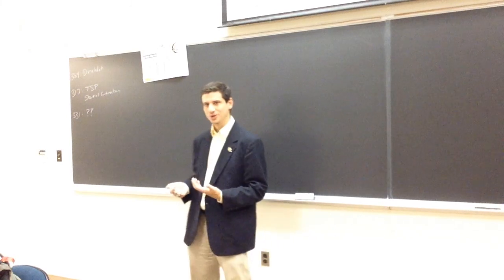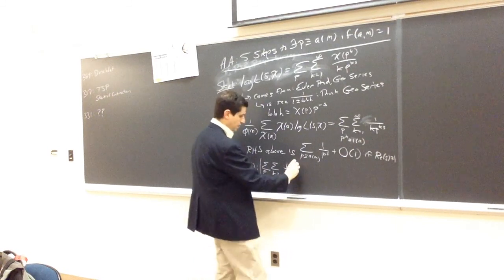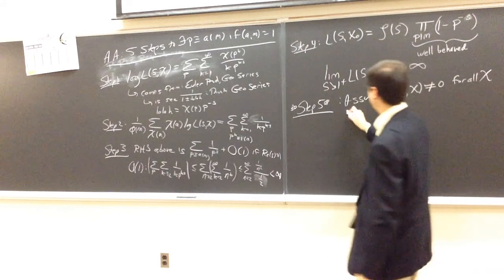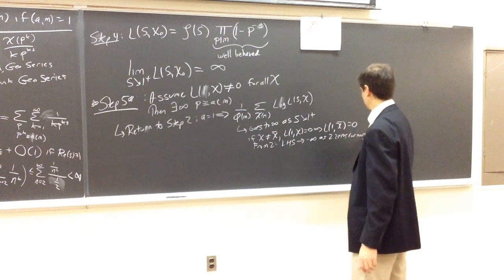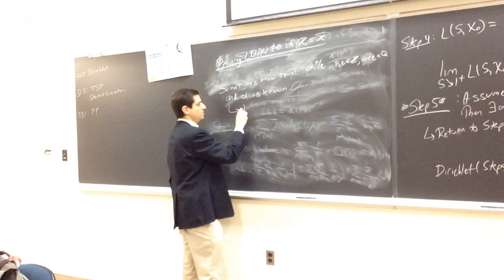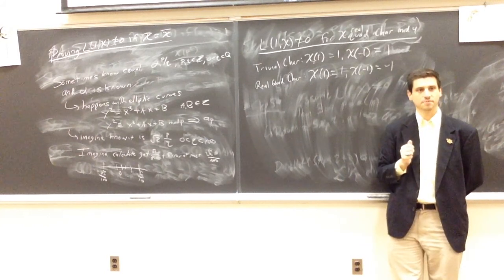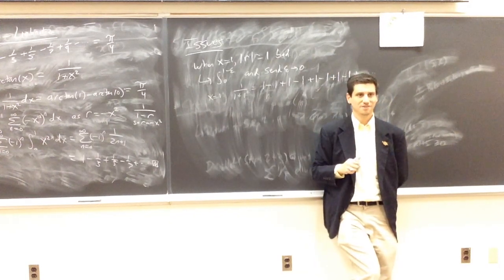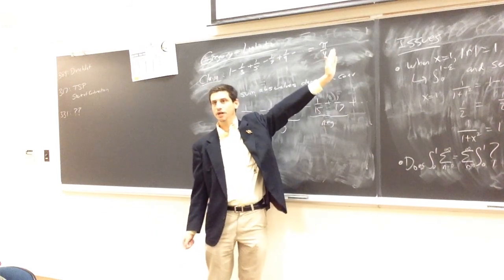Math389 AdvAn Class22 Oct29 2014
Math 389: Advanced Analysis: Lecture 22: October 22, 2014: Proof of the Infinitude of Primes in Arithmetic Progressions